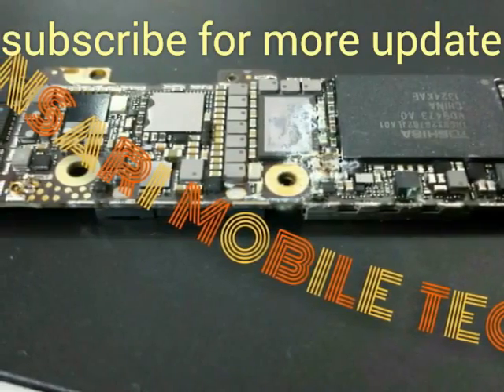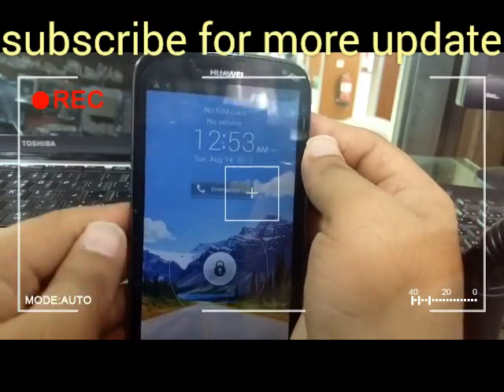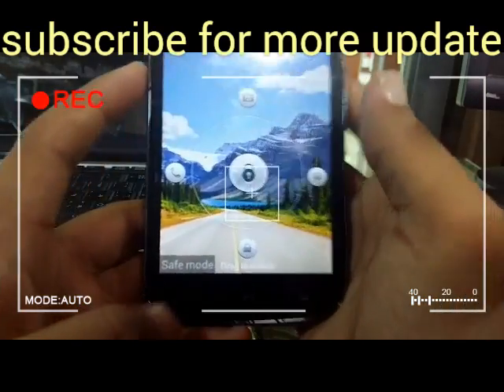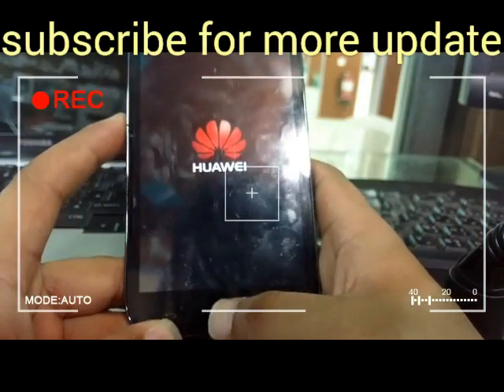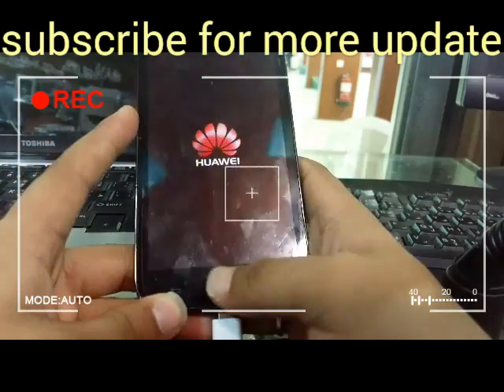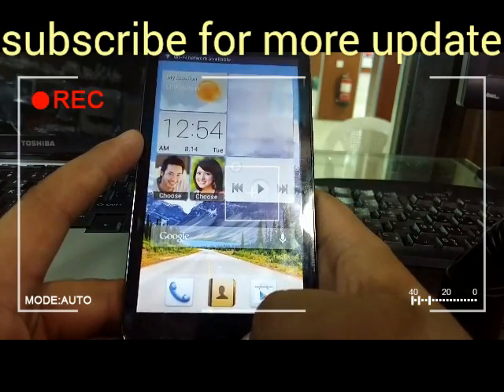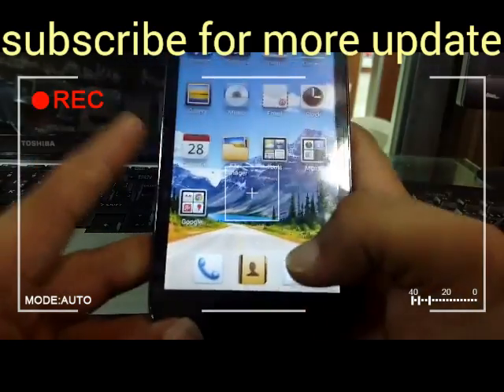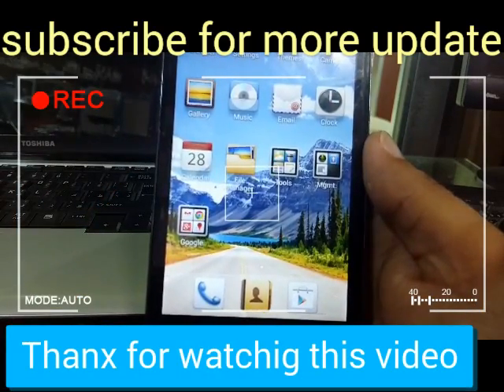How to exit safe mode in any huawei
in this video i am discribing how to get out from safe mode in any huawei